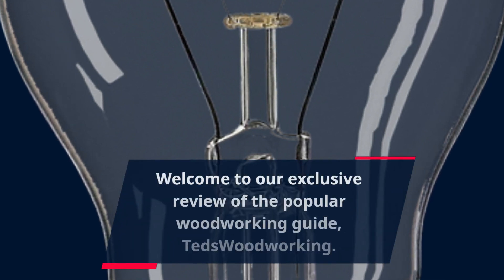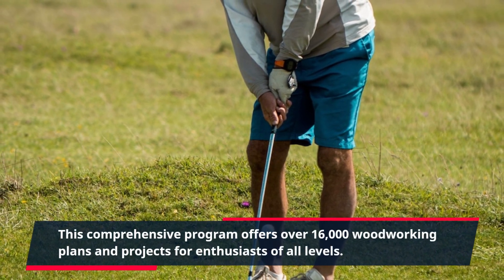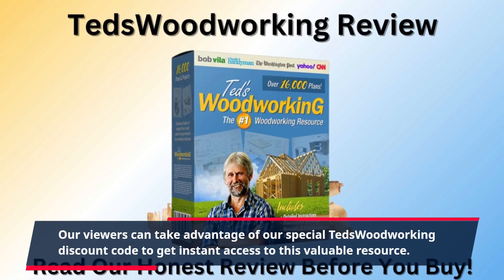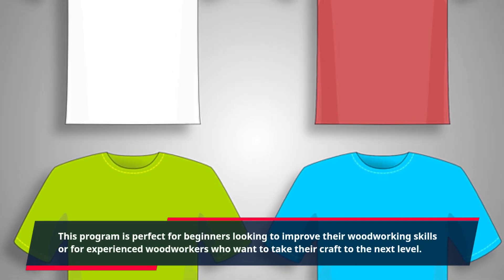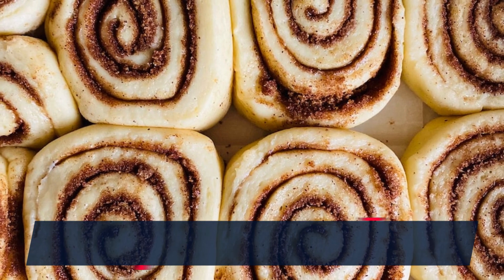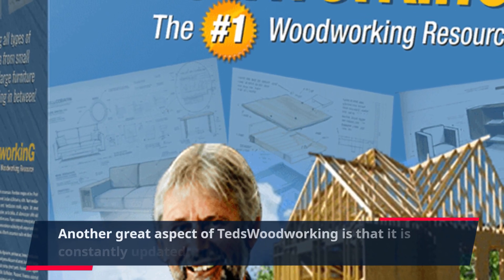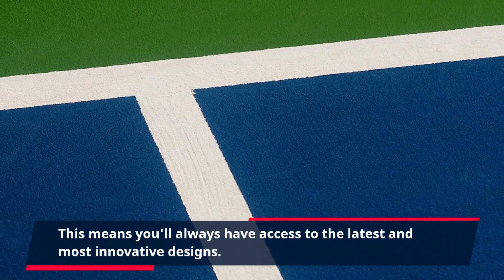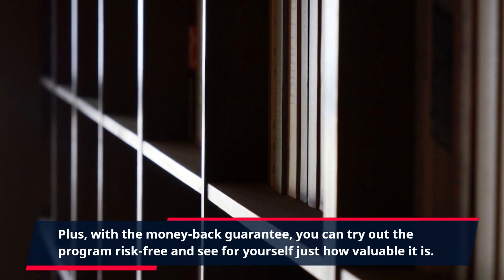"Get Your Hands on Premium Woodworking Plans with TedsWoodworking - Exclusive Discount Inside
Welcome to our exclusive review of the popular woodworking guide, TedsWoodworking. This comprehensive program offers over 16,000 woodworking plans and projects for enthusiasts of all levels.

With TedsWoodworking, you can learn how to build anything from simple household items to complex furniture pieces, all from the comfort of your own home. This program is perfect for beginners looking to improve their woodworking skills or for experienced woodworkers who want to take their craft to the next level.

What sets TedsWoodworking apart from other woodworking guides is the sheer amount of content it offers. With over 16,000 detailed plans, you will never run out of projects to work on. Plus, the plans are organized into categories, making it easy to find exactly what you're looking for.

Not only does TedsWoodworking offer a wide variety of projects, but it also includes step-by-step instructions and detailed blueprints for each one. This makes it easy for even the most novice woodworker to follow along and create beautiful, professional-looking pieces.

In addition to the plans, TedsWoodworking also provides helpful tips and techniques for working with different types of wood and tools. You'll also find bonus resources such as video tutorials and an online community where you can connect with other woodworkers and share your progress.

Another great aspect of TedsWoodworking is that it is constantly updated with new plans and projects. This means you'll always have access to the latest and most innovative designs. Plus, with the money-back guarantee, you can try out the program risk-free and see for yourself just how valuable it is.

So why wait? With this amazing program, you'll have access to thousands of plans, step-by-step instructions, and helpful resources to help you become a master woodworker.

Don't miss out on this opportunity to take your woodworking skills to the next level. Whether you're a beginner or an experienced woodworker, TedsWoodworking has something for everyone. So what are you waiting for? Click the link and get started now!